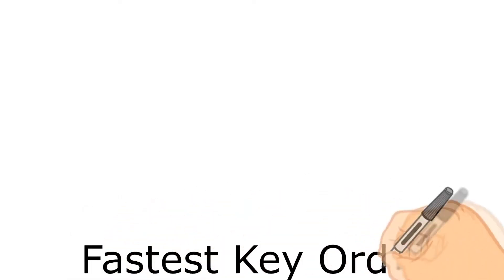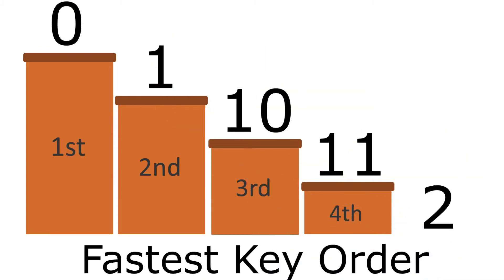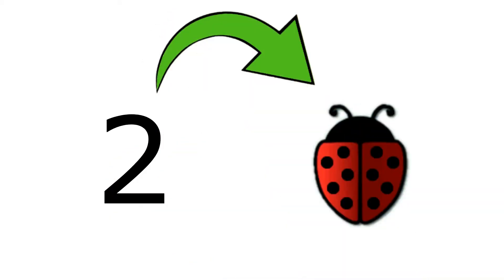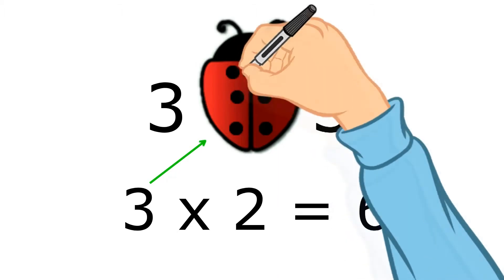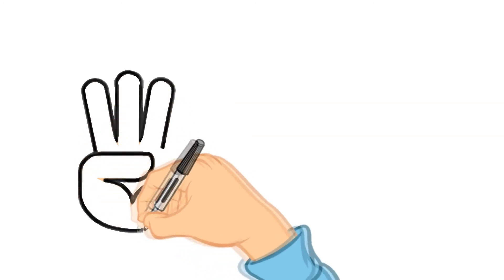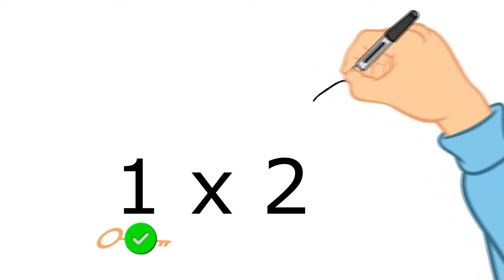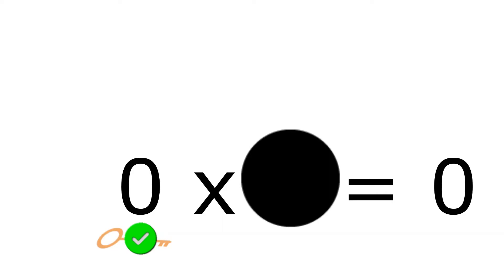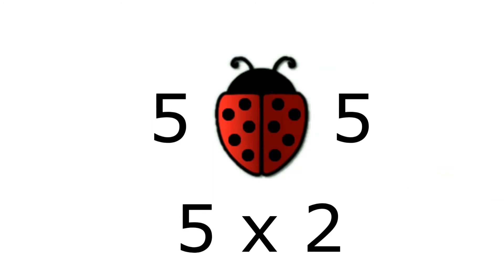2 Times Table - Easiest Method!